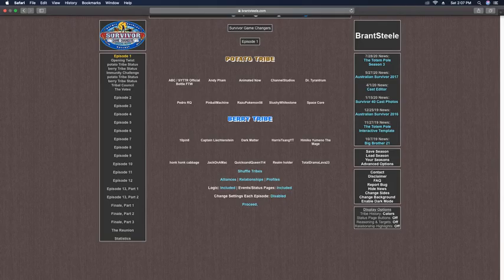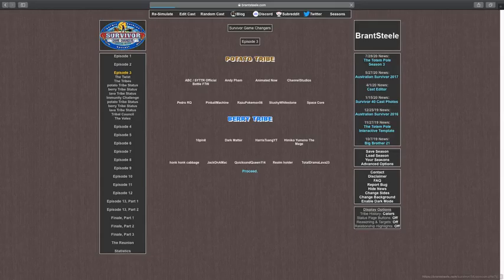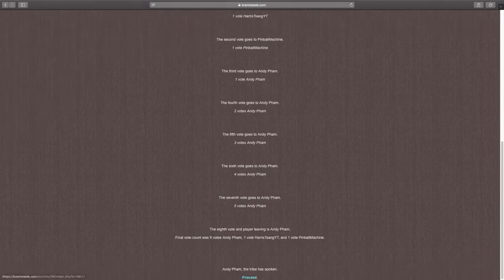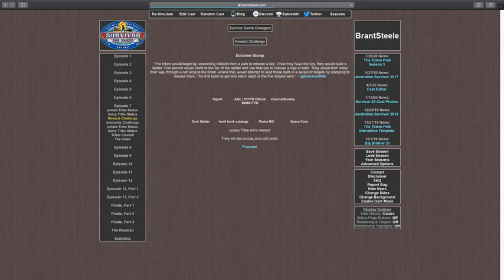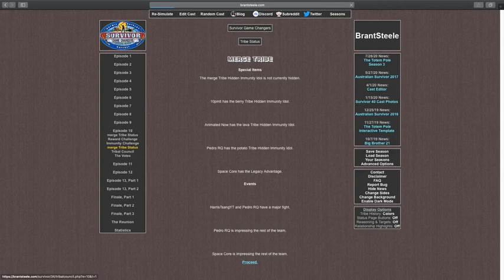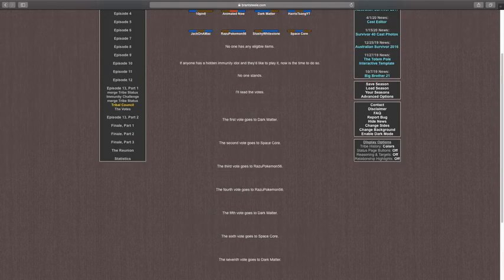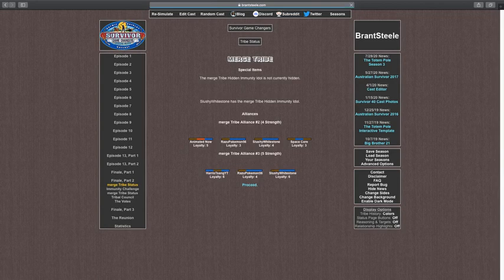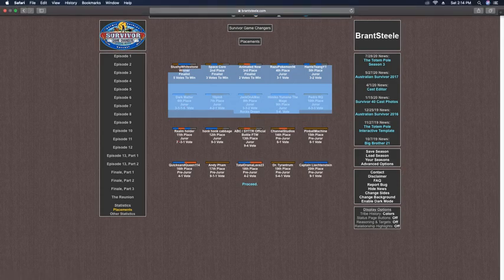princes survivor season 2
yep i made a season 2 so you guys have more filler till tyir episode 5